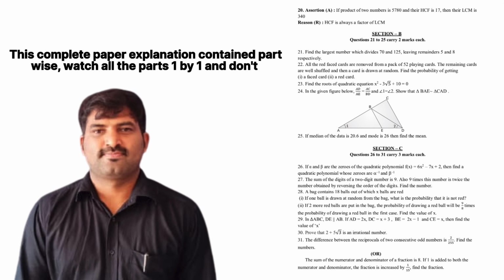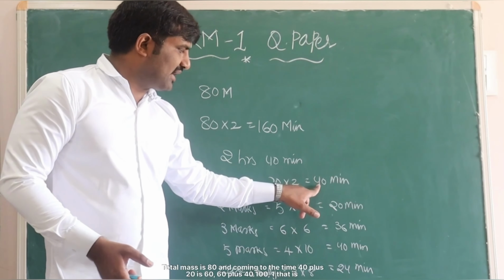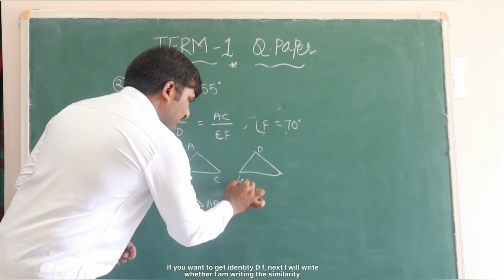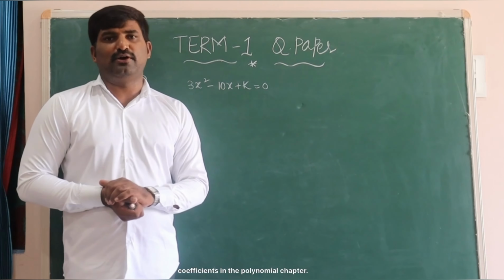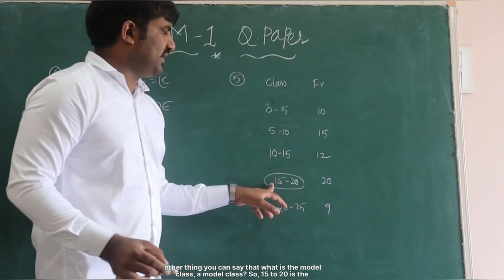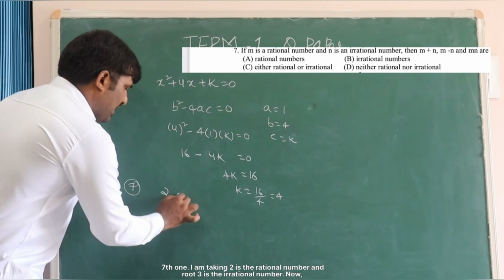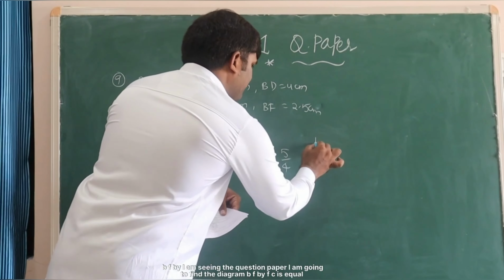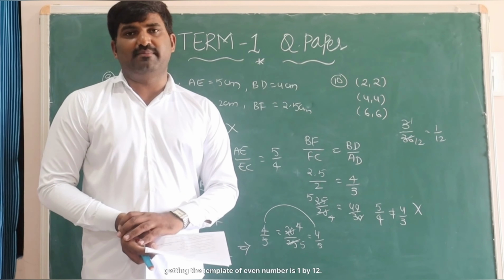Term1 question paper explanation CBSE 10th grade part 1